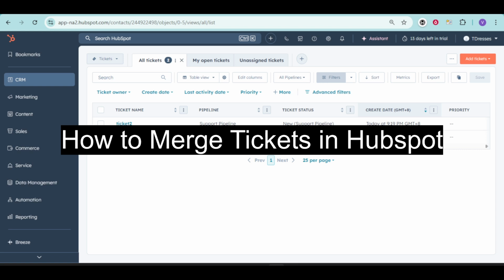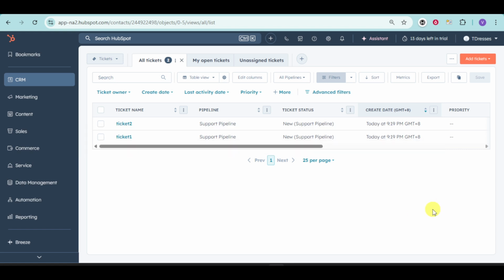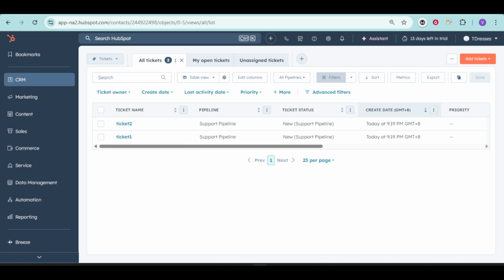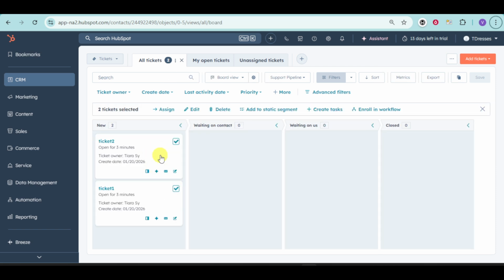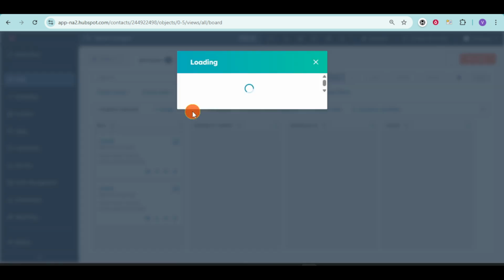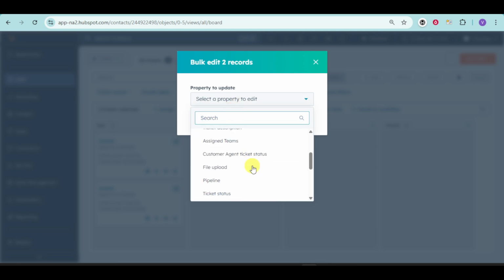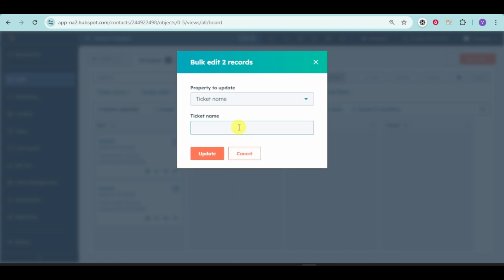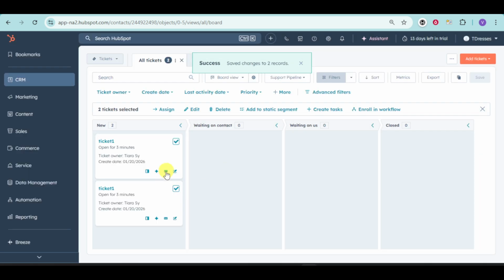How to Merge Tickets in HubSpot in 2026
Want to clean up duplicate support tickets and keep your service pipeline organized? In this 2026 tutorial, you’ll learn how to merge tickets in HubSpot so you can consolidate related customer issues, reduce clutter, and improve your team’s workflow.

In this video, you’ll learn how to:
✅ Navigate to your Support → Tickets dashboard in HubSpot
✅ Identify duplicate or related tickets that should be merged
✅ Select tickets and initiate the merge process
✅ Choose the primary ticket and confirm the merge
✅ Understand what happens to ticket data after merging

By following this step‑by‑step tutorial, you’ll be able to quickly merge tickets in HubSpot, streamline your support system, and ensure your team has a clearer view of customer issues.